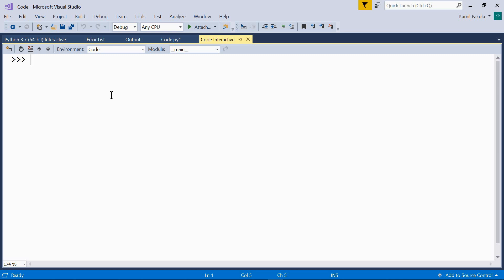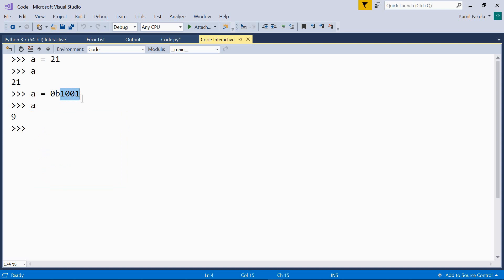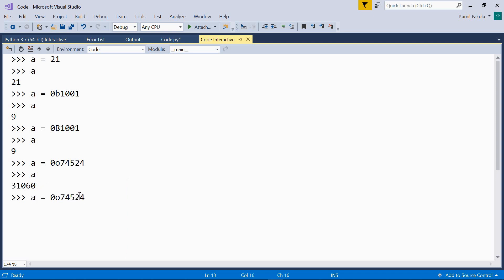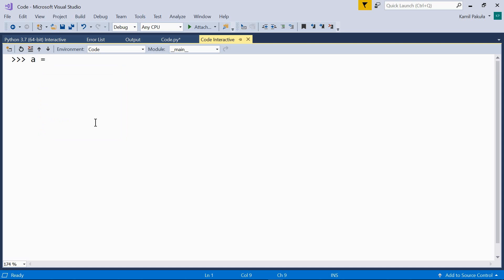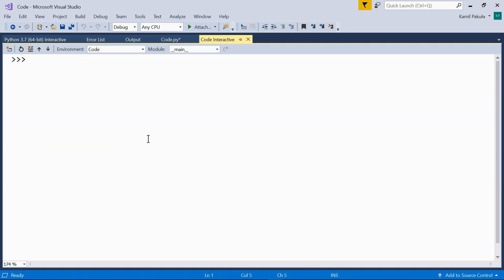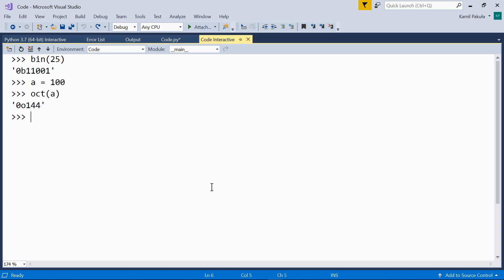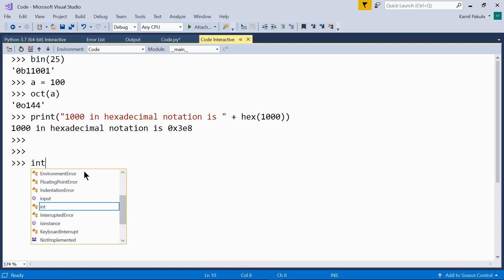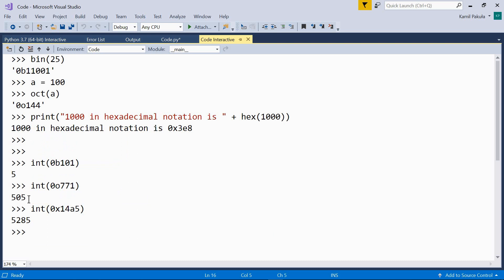Decimal, Binary, Octal and Hexadecimal Integer Literals in Python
In this Python video we’ll be talking about integer literals. Although we usually use the decimal integer literals, which are the ones we learned in the very first years of our elementary school career, sometimes we can come across other types of literals, like binary, octal or hexadecimal literals. You may need them one day, but even if you don’t, it doesn’t hurt to know what they are when you see them.